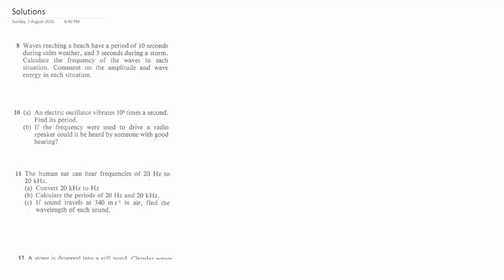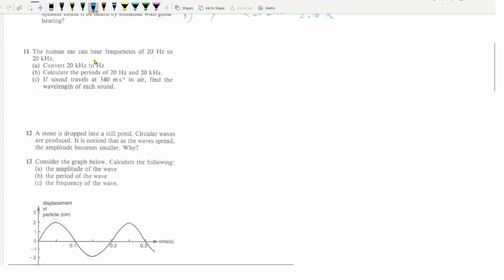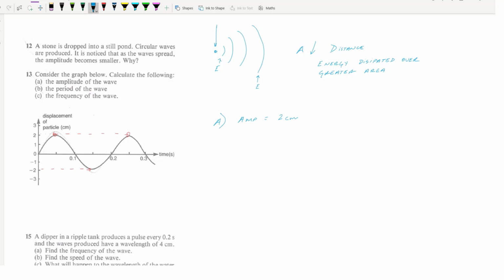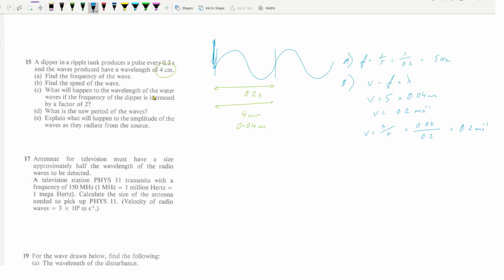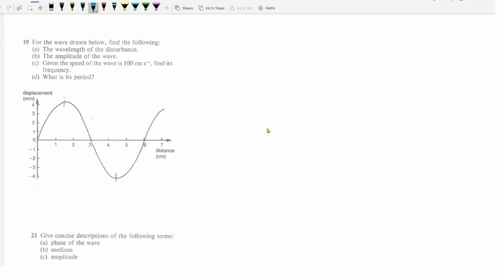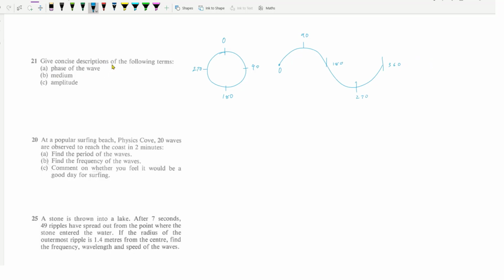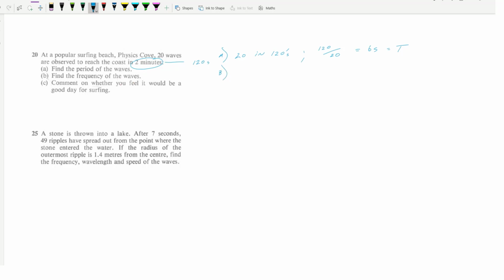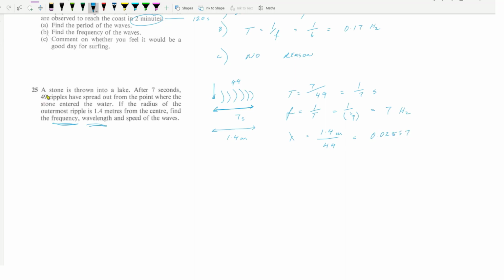11 Physics - Waves assignment - Formative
Waves assignment solutions